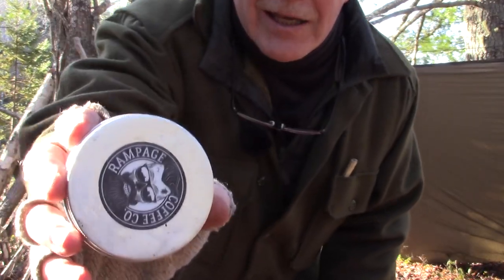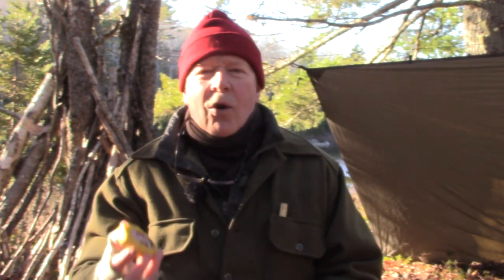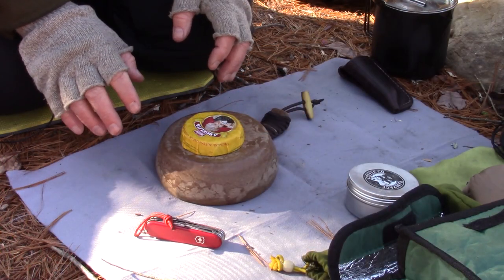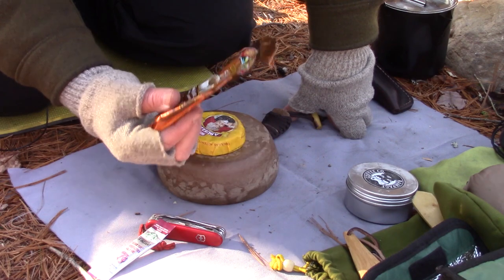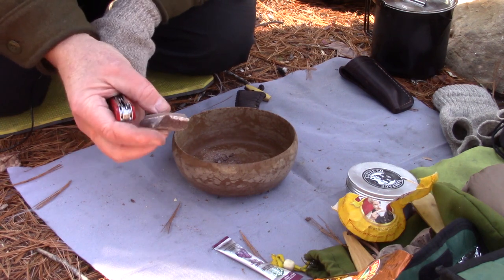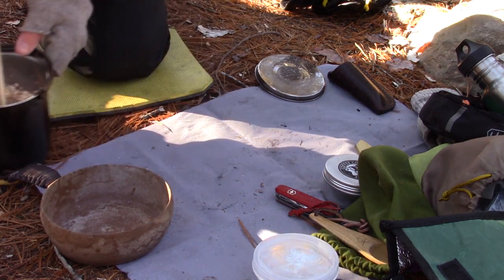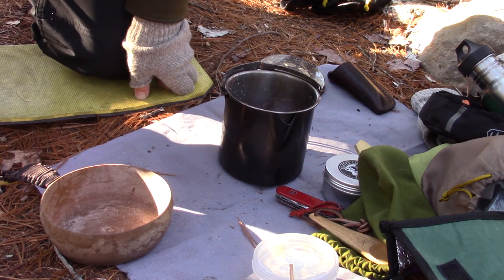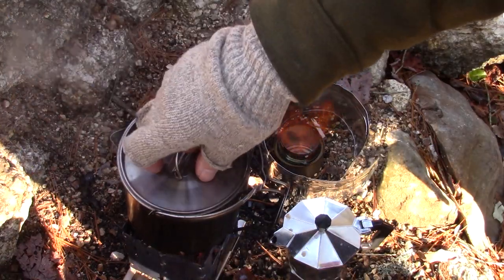Mexican Mocha Latte Bushcraft Style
In this video I make a "Mexican Mocha Latte" using Rampage Coffee and Abuelita Hot Chocolate

I purchased my Abuelita Hot Chocolate at a local Mexican restaurant. Here is a link on Amazon for it

Mexican Mocha – Oaxacan Latte (in the woods)
1 serving
Ingredients:
• quarter tablet of Nestle Abuelita finely chopped or grated (2 tablespoons)
• 1 cup milk (made with 1 cup cold water and 4 tablespoons of powdered milk)
• 4 - 6 ounces of strongly brewed coffee
• Sugar to taste (3 teaspoons)
Directions:
• Finely chop or grate a half tablet (approximately 2 tablespoons) of a Mexican hot chocolate like Nestle Abuelita
• Add chocolate to milk and heat slowly over medium heat stirring constantly
• Add coffee and mix
• Add sugar to taste
• If you have a way of frothing milk add to top of mug
Alternative Recipe #1
• 4 - 6 ounces of strong coffee
• 1 cup of milk
• 4 tablespoons hot chocolate
• ¼ teaspoon cinnamon
• ¼ teaspoon nutmeg
• 1/8 teaspoon cayenne
Alternative Recipe #2
• 1 to 1 ½ cup hot water
• One or two packets of instant coffee
• One or two packets of hot chocolate
• ¼ teaspoon cinnamon
• ¼ teaspoon nutmeg
• 1/8 teaspoon cayenne